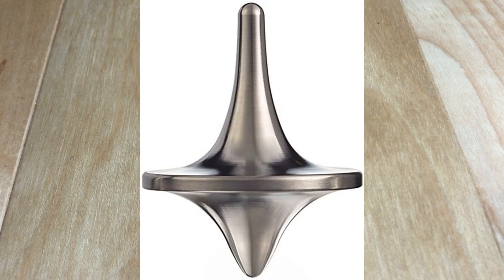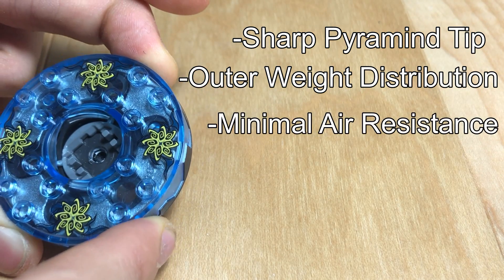I Made the World's LONGEST SPINNING Lego Beyblade!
In this video, I go over the science of creating the longest spinning Beyblade and try my hand at spinning my Lego Beyblades for as long as they can.

0:00 - The Science of Long Spinning
0:57 - Trials (longer ones at end)
2:52 - Conclusion & Analysis